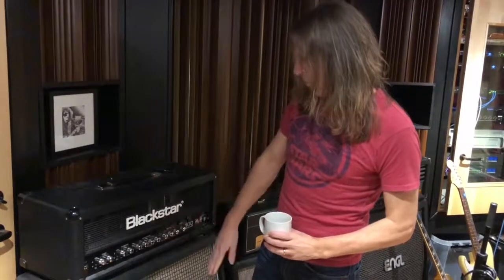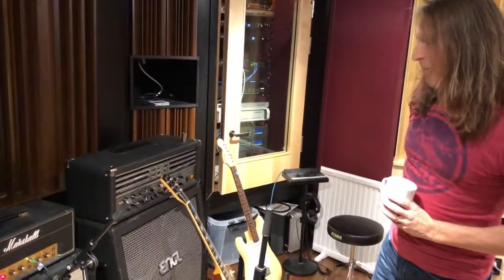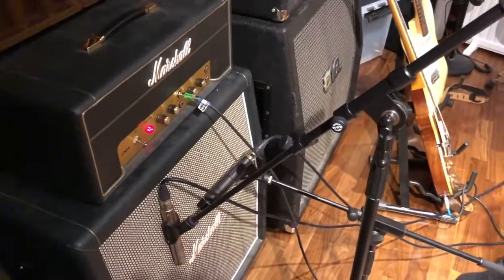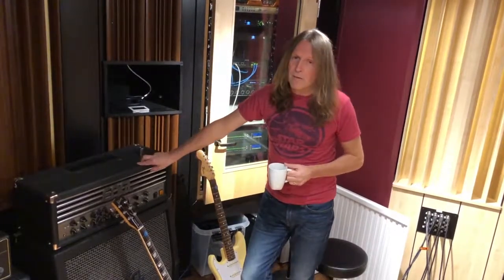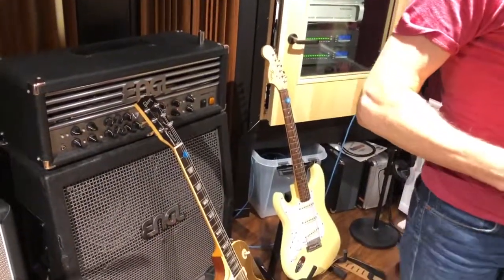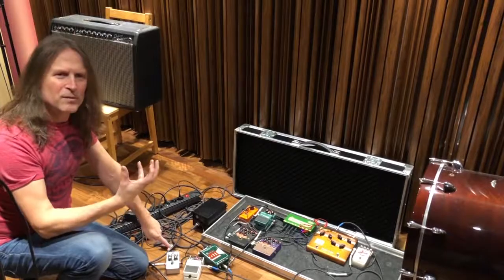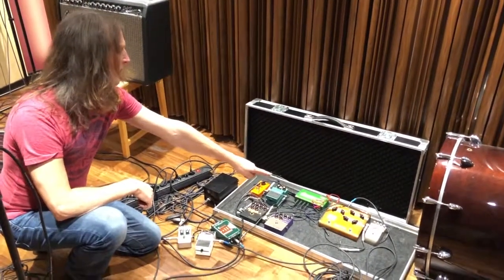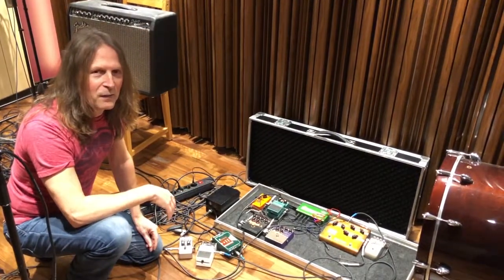HFMC - Parallel Life, short Rig rundown with Hasse Fröberg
Hasse Fröberg talks about some of the equipment he's been using during the recording of HFMC´s 4th studio album, Parallel Life.